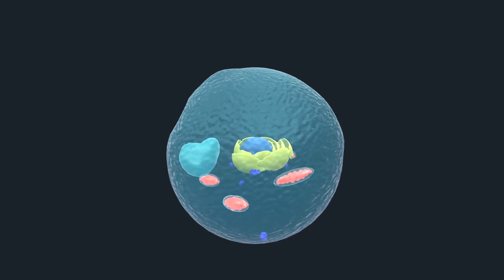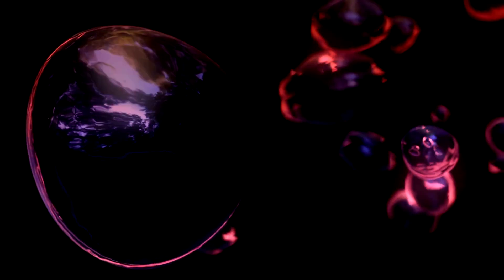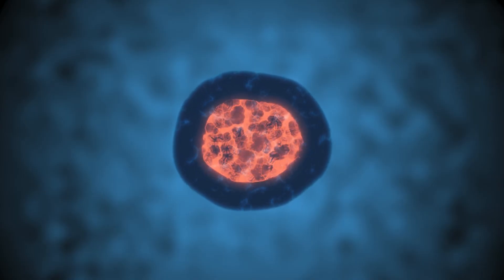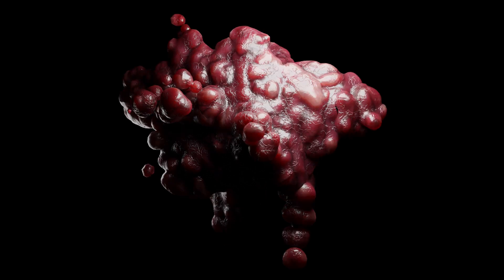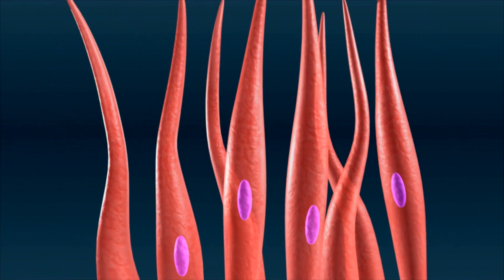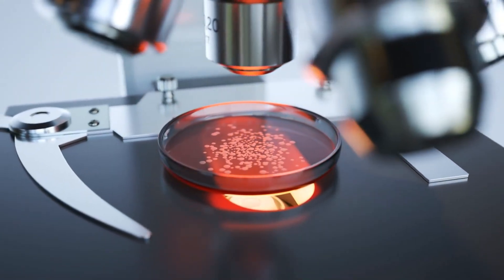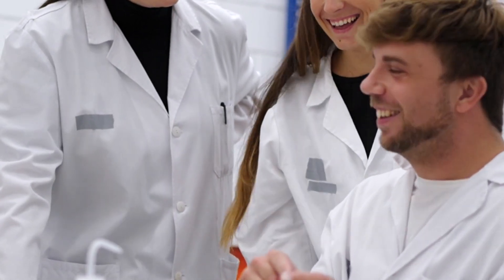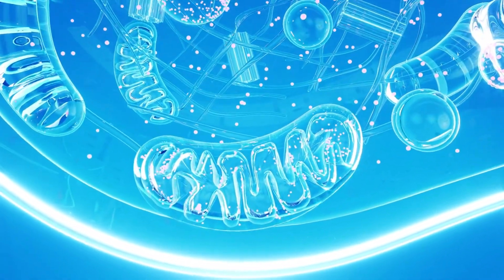Cell Theory Explained Simply (3 Minutes)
In this video, we explore "Understanding Cell Theory: The Foundation of Biology!" Cell theory is a fundamental concept in biology that describes the properties and functions of cells, the basic unit of life. We’ll discuss the three main principles of cell theory, the historical context of its development, and its significance in modern science. Whether you’re a student, a science enthusiast, or simply curious about how life is organized, this guide will provide essential insights into the world of cells.